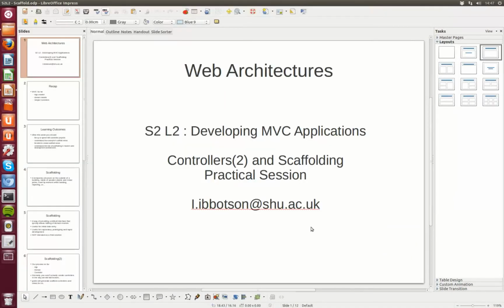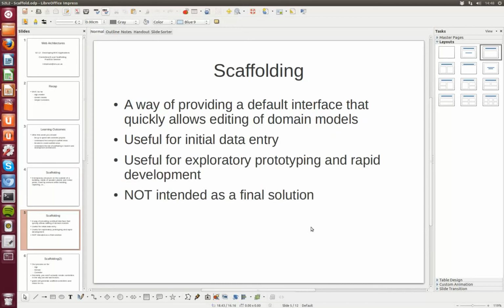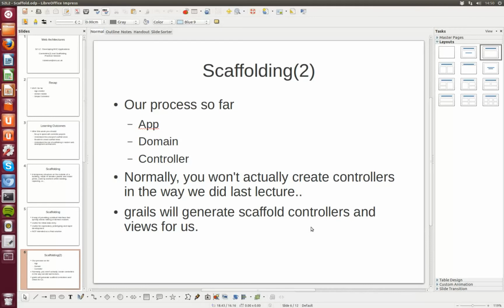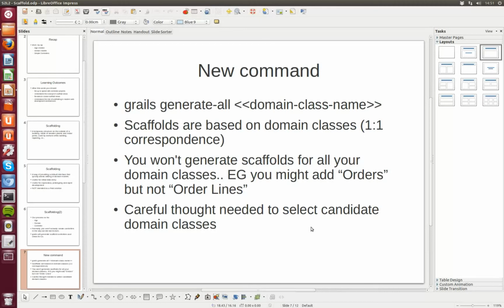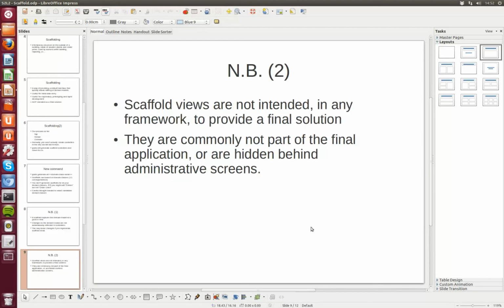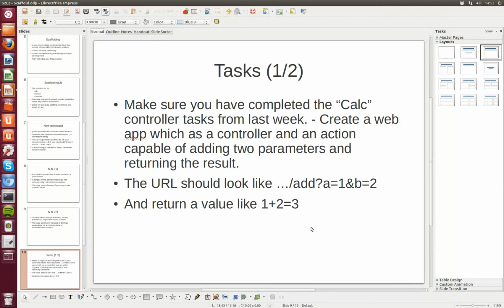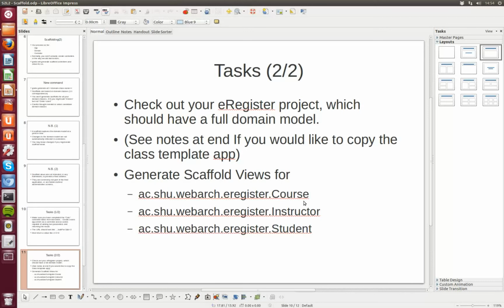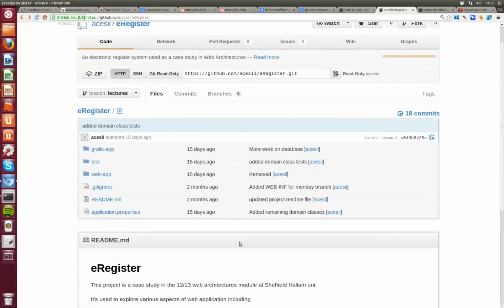TW28 - Scaffold Controllers Part 1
Part 1 - Speaking to the slides. TW28 is a practical session looking at generating controllers for domain models using scaffolds. Please view and add questions to the WIKI page.